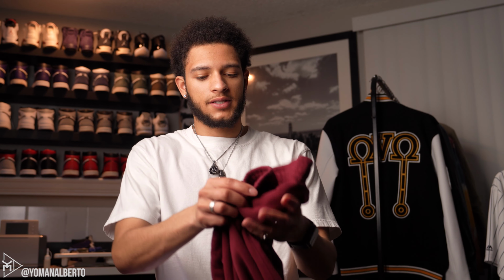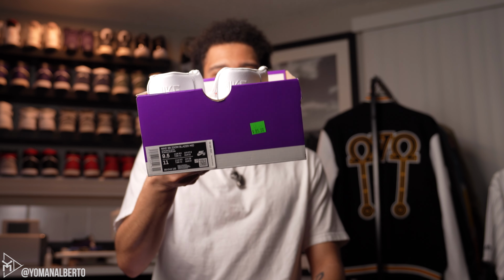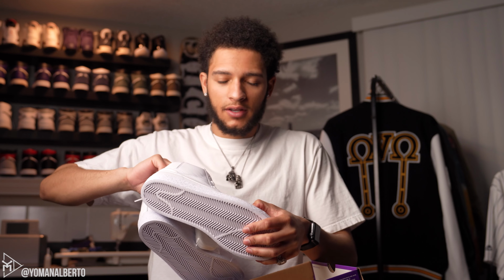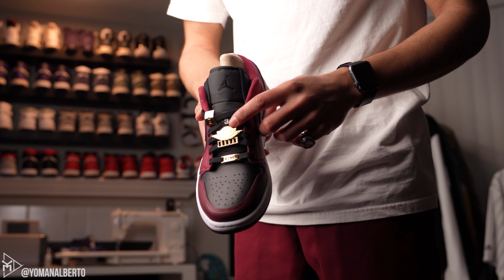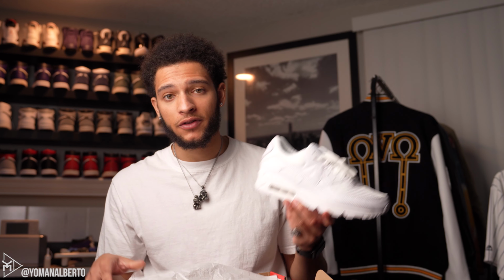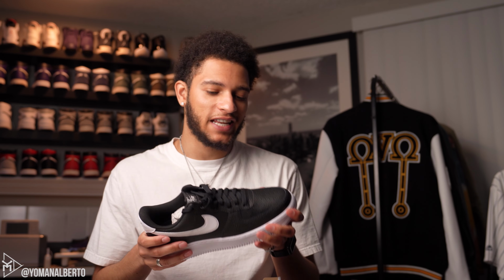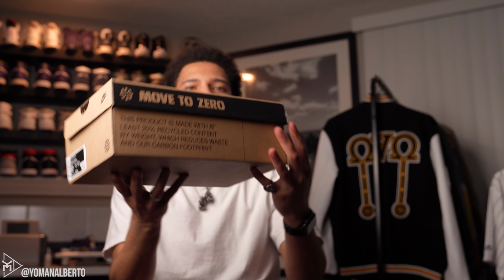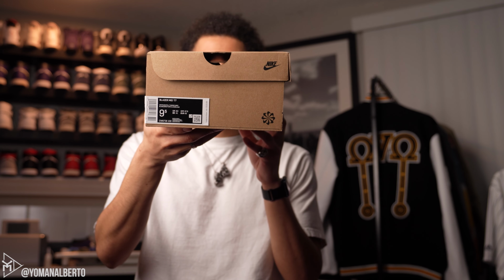Crazy Sneaker Picks Ups - NIKE Employee Store Haul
I went to the employee store a few months ago and this is what I copped from the Nike employee store in Beaverton, Oregon for 40% off, new merchandise, really greats deals, for low prices! I bought sneakers & clothes like a Jordan 1 low W in the beetroot colorway, SB Blazers in white, recycled Blazers, Air Force 1's, Air Max 90's in the essential mesh, and others including clothing like tech fleece, sweats, etc.

Thank you again to Ben for helping me out! @mmarhcsneb

If you would like to support (donate) the channel, anything is appreciated

Camera Used
Lenses Used:
24mm 1.4 GM
85mm 1.4 GM
16-35mm 2.8 GM
Rode Microphone